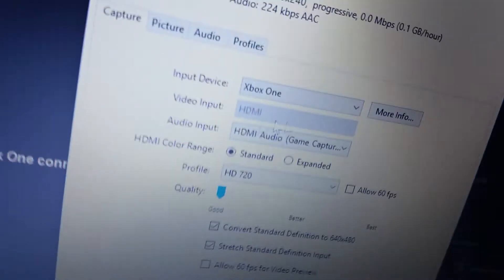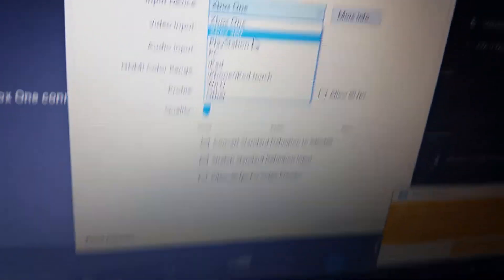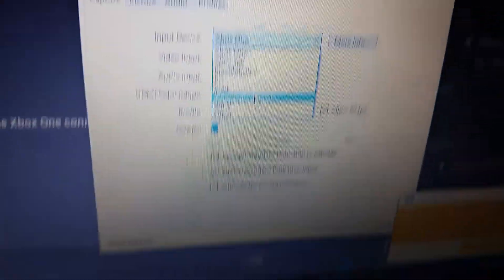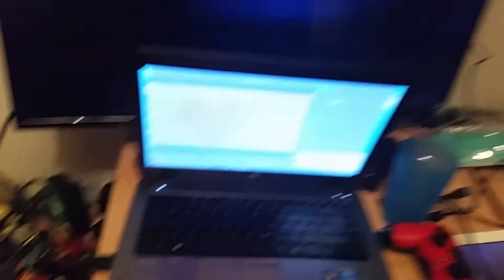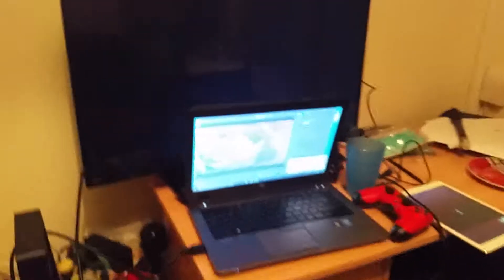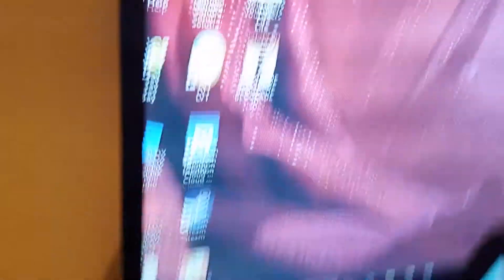HOW TO SETUP ELGATO ON A COMPUTER 😀